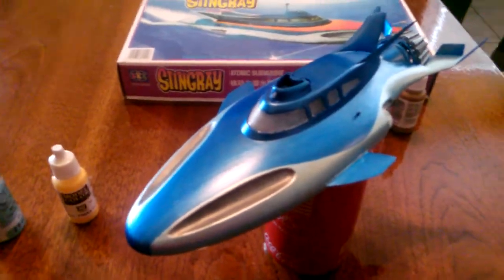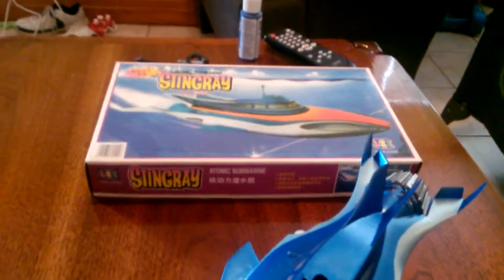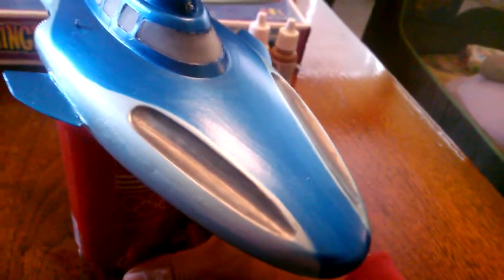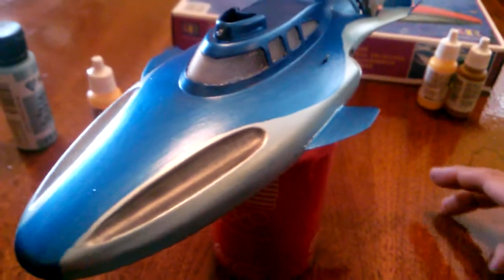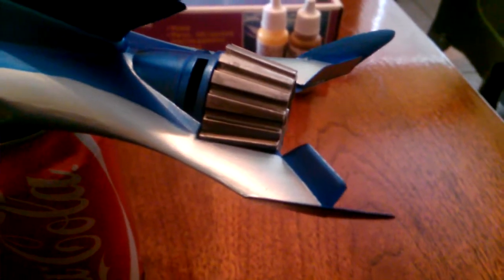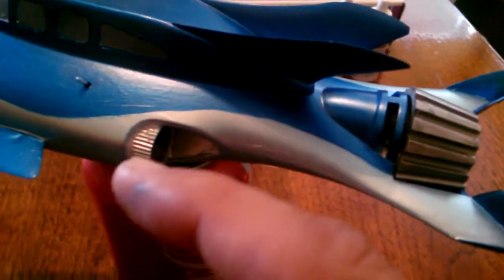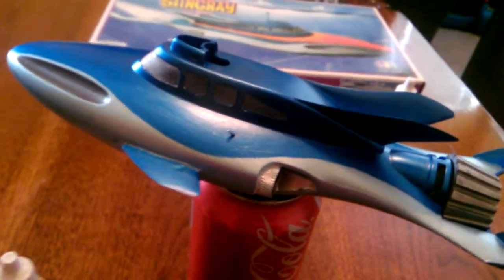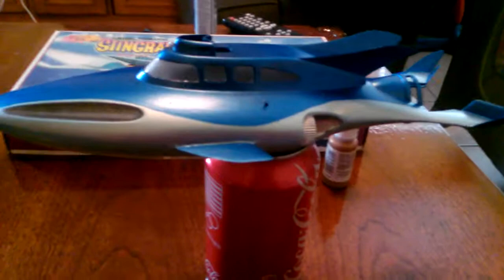Stingray Update 2